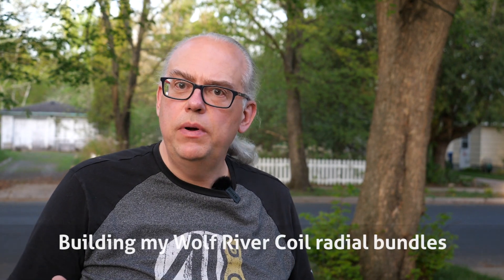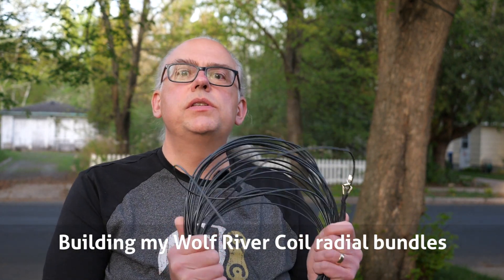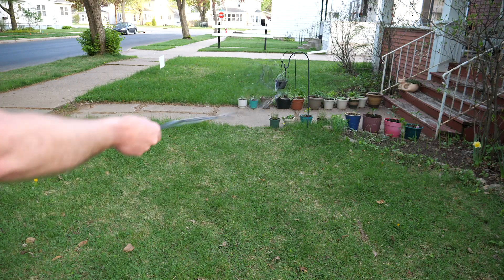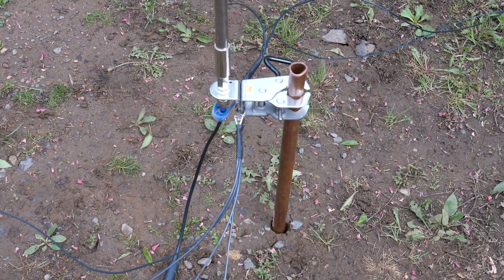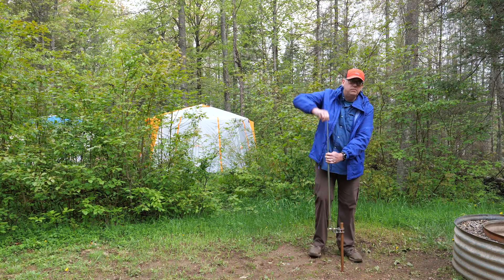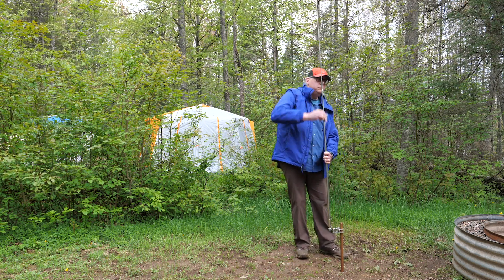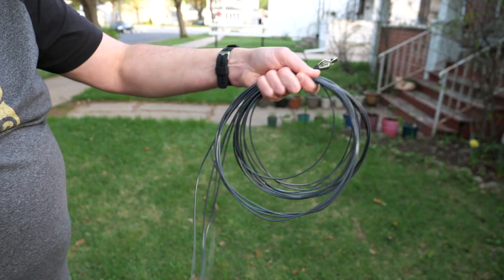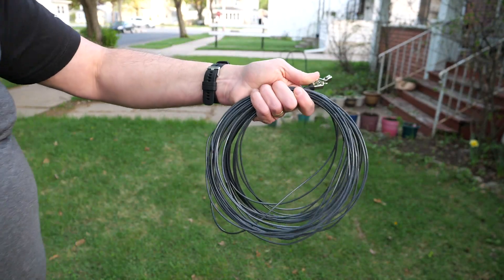Better Ground Radials for the Wolf River Coil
I demonstrate an improved ground radial system for the Wolf River Coil Silver Bullet 1000